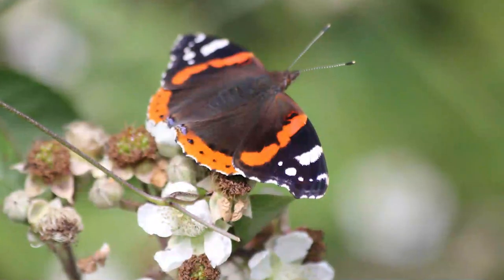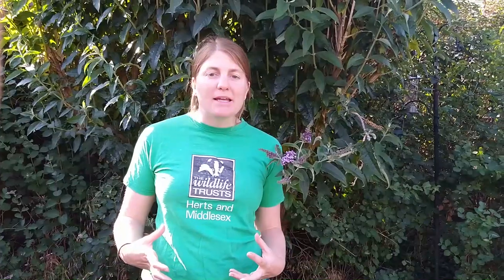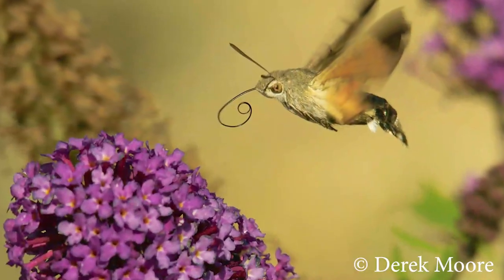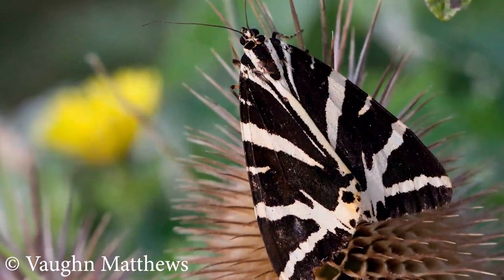Wildlife TEDtalk migration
Senior Reserves Officer Jenny tells us about animal migration, but this time, it's not the birds that are in focus.